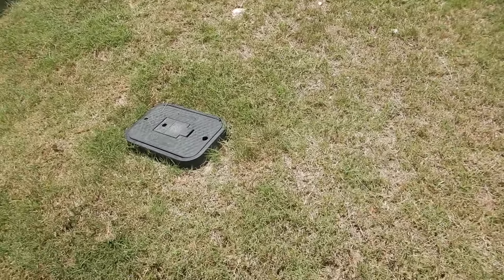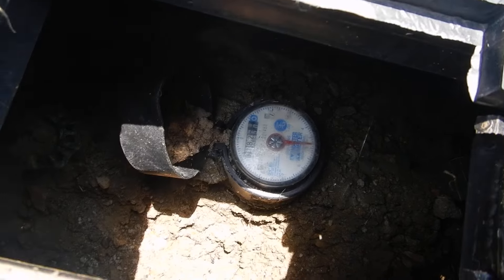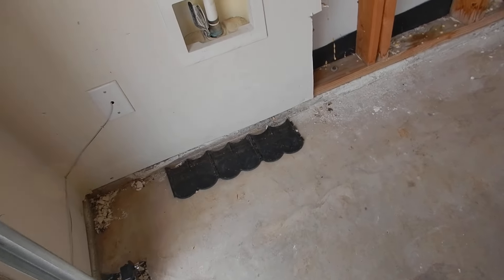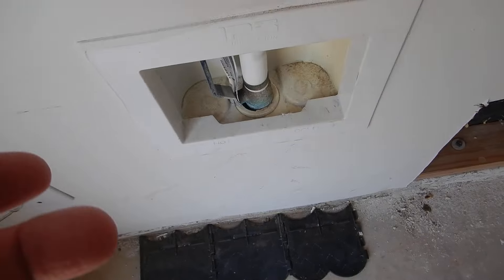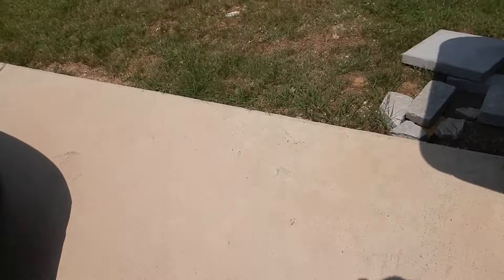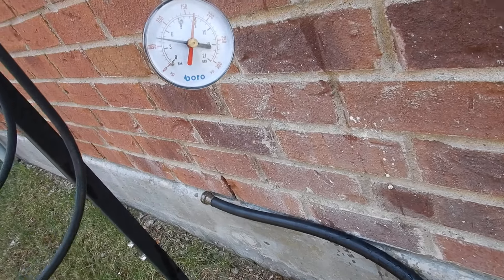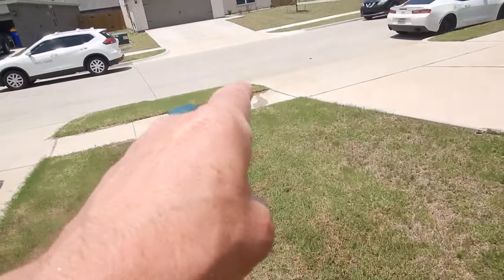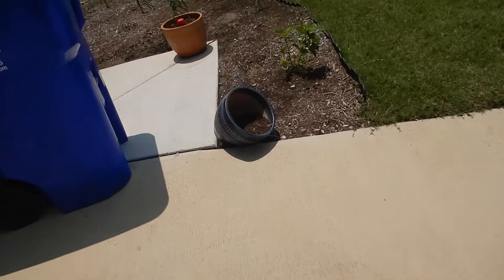4A. Water Meter & Pressure